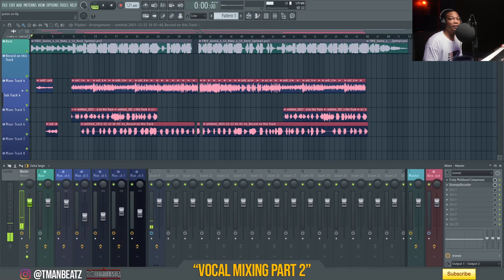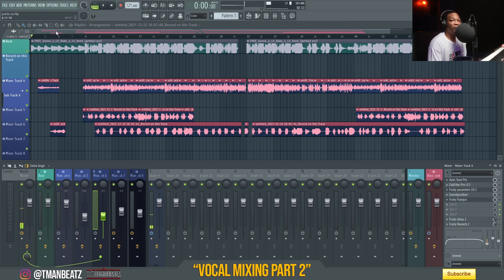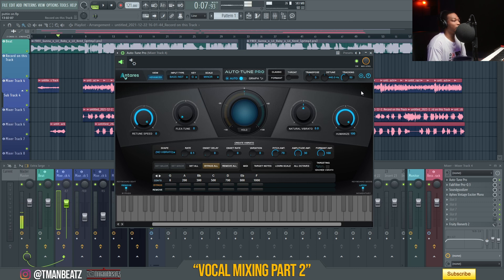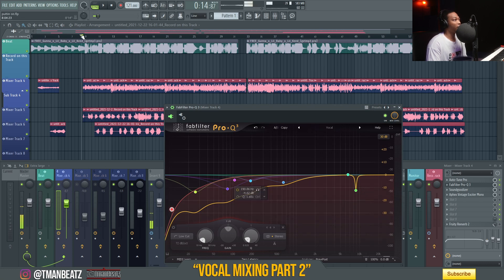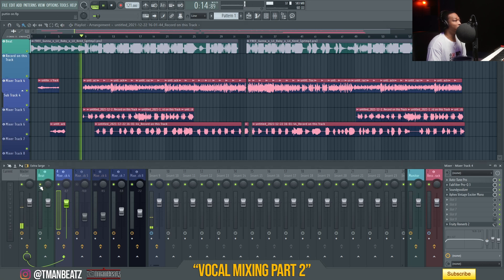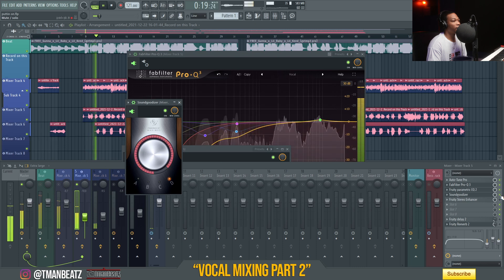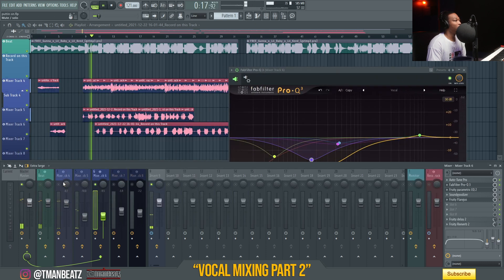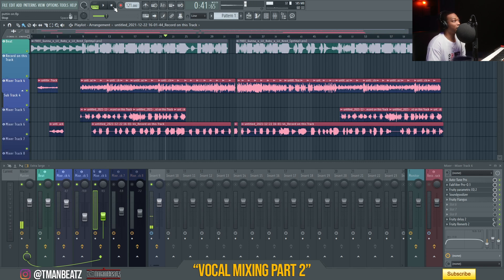TmanBeatz Mixing Melodic Rap Vocals in FL Studio 20: Part 2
Buy my custom vocal template (link below)
TmanBeatz Vocal Template + Preset Pack
Includes:
1 Template
5 Mixer Preset
AutoTune Pro (VST, VST3, RTAS, AAX, AU)
FabFilter Installer With Pro Q3 Serial Number (VST, VST3, RTAS, AAX, AU)
Chapters:
0:00 Intro
0:30 Template Setup
2:06 Before Mix
3:03 After Mix
3:43 Main Vocals
8:40 Highlight Vocals
11:58 Adlibs
14:29 Finished Song
how to record in fl studio, how to record a song from scratch in fl studio